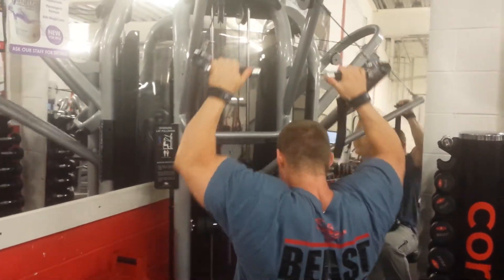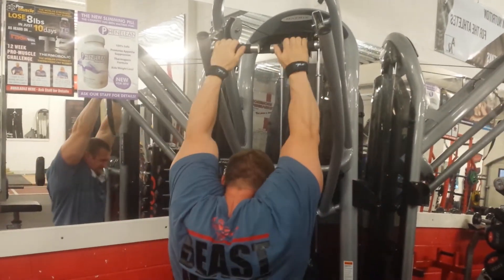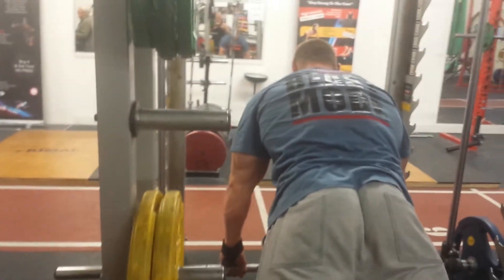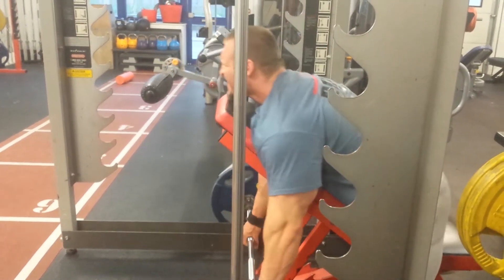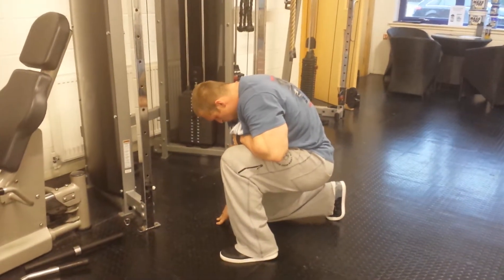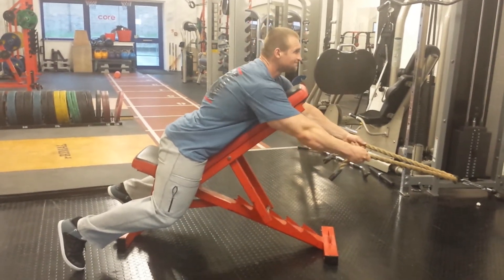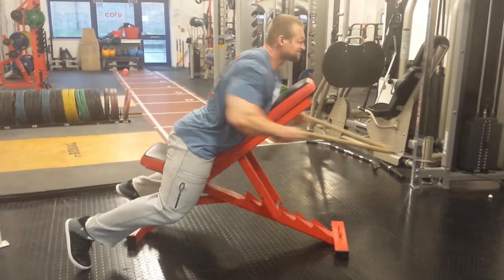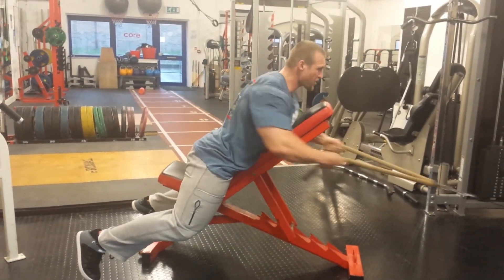Lats and lower back with bit off inside speech